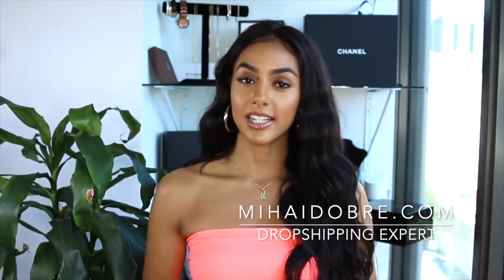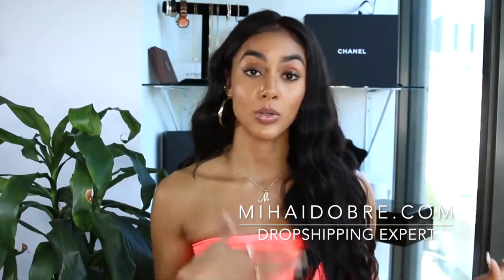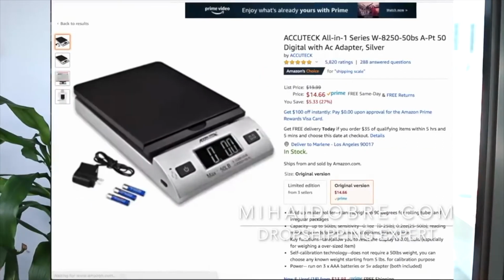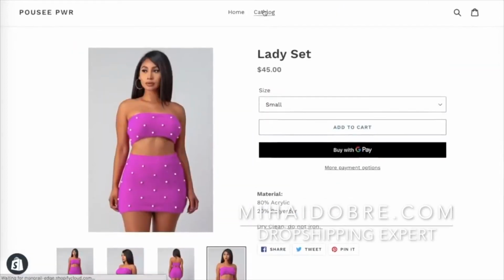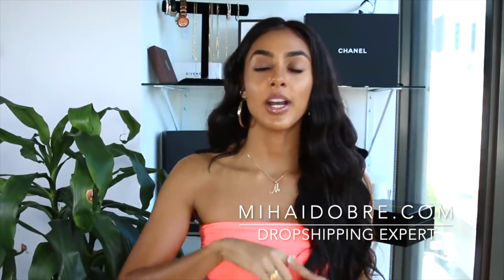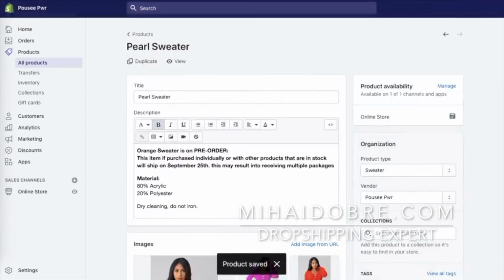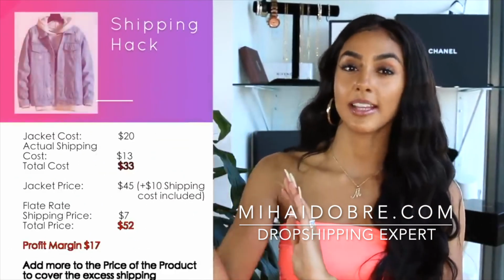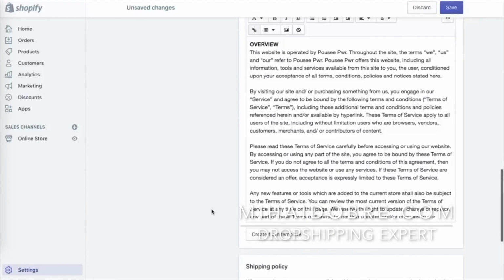How to set up your SHOPIFY STORE 😋 Shopify Dropshipping Store Setup Step By Step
The 14-day trial should give you more than enough time to build an online store that’s ready to launch if you watch this video till the end and keep in mind that you can continue to add products and improve your store after it goes live.

You must WATCH this - 🔥 How to Start a Drop Shipping Business on Shopify with no money 2020 🔥

And this - ✅ Dropshipping FACEBOOK ADS strategy 2020 🥇 Facebook ads Shopify beginners ✅

In order to set up  your SHOPIFY STORE, you will have to follow these simple steps:

2.Add the products you want to sell
3.Create key pages for your store
5.Customize your shipping settings
6.Configure your tax settings
7.Set up your payment gateway and payouts
8.Prepare your store for the launch
9.Launch your store